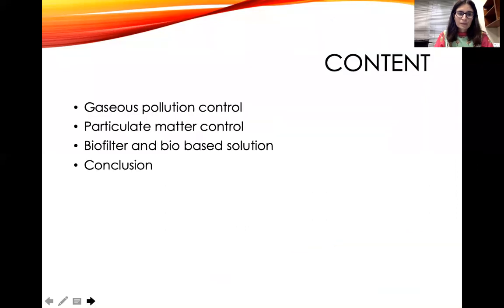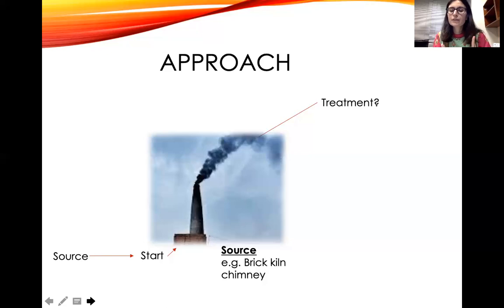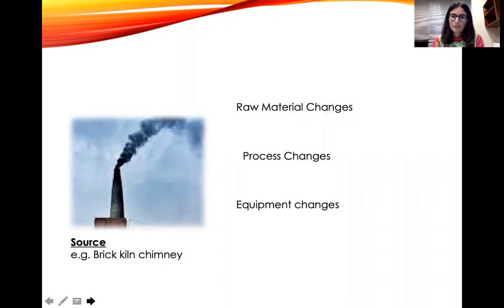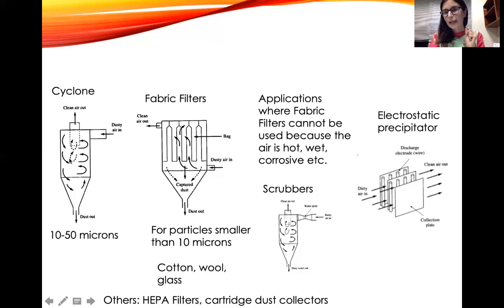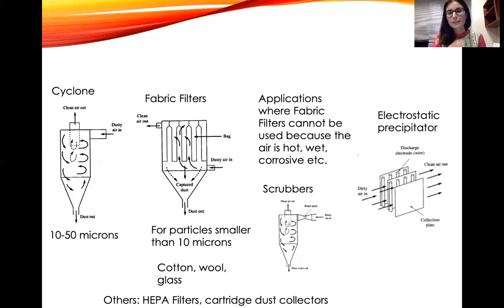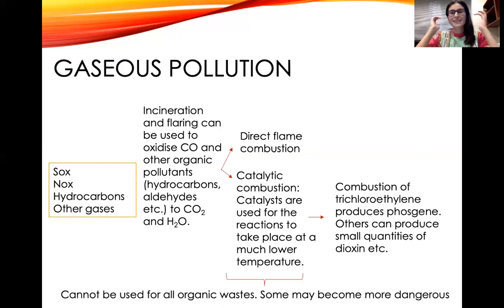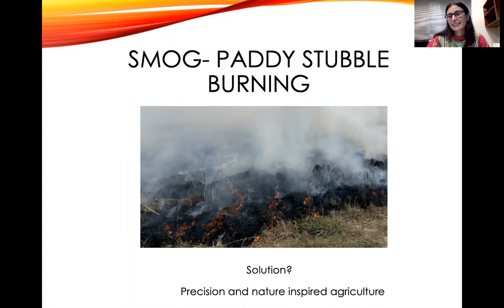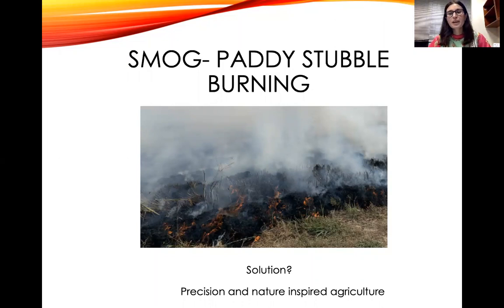Lecture 21- Air pollution control- Introduction to Environmental Sciences (2020)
In this lecture we tried to revise the knowledge of pollutants and looked at treatment technologies available with a focus on sources of smog Pakistan.